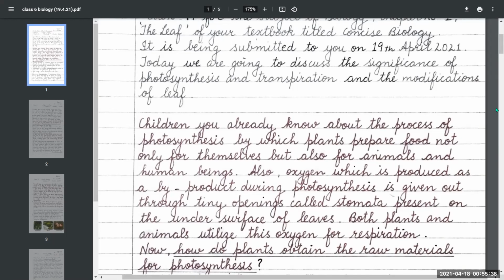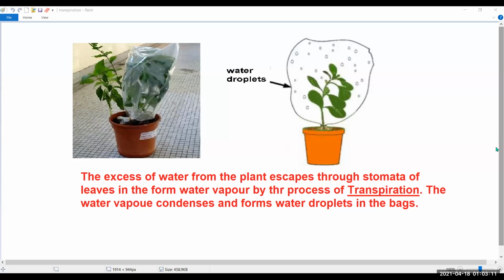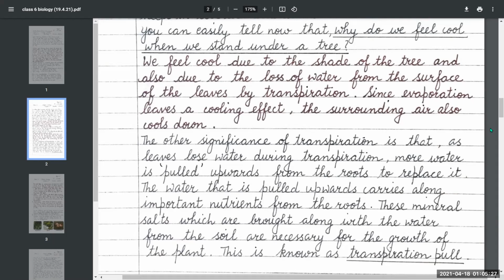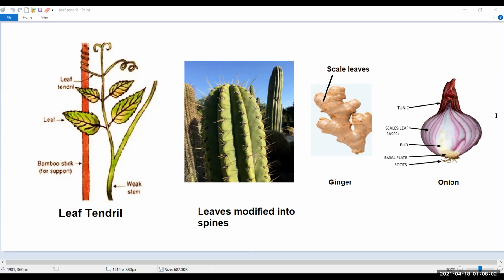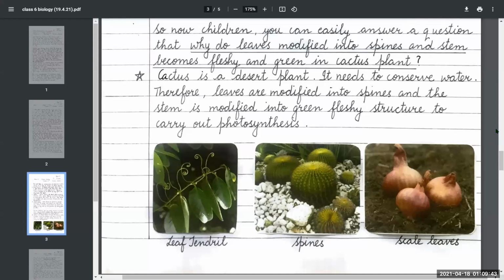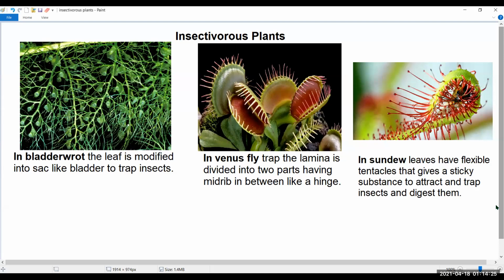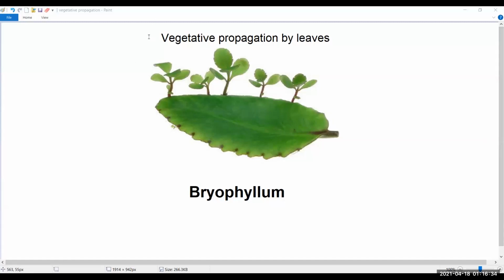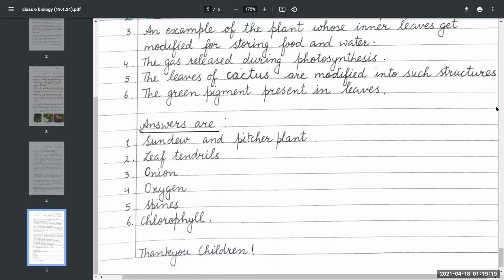The Leaf , Biology, Class 6